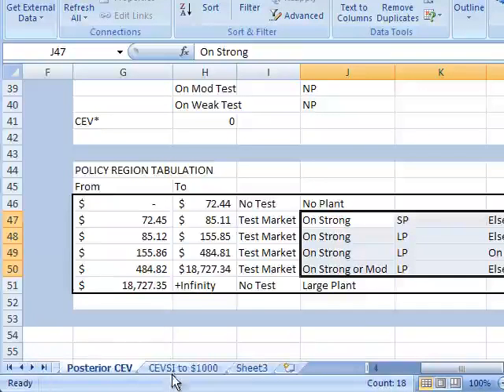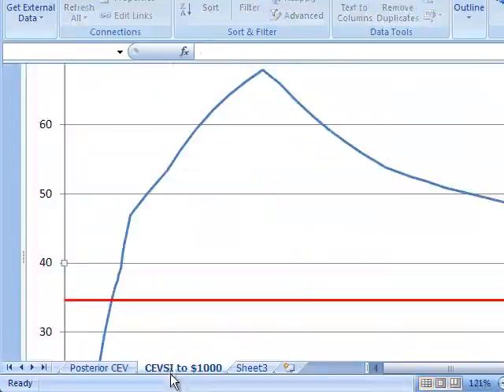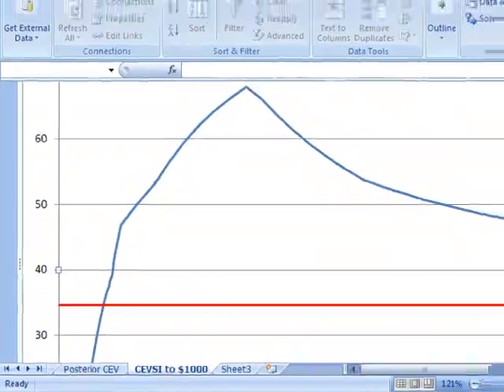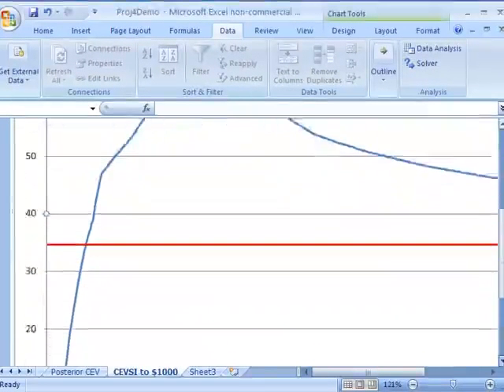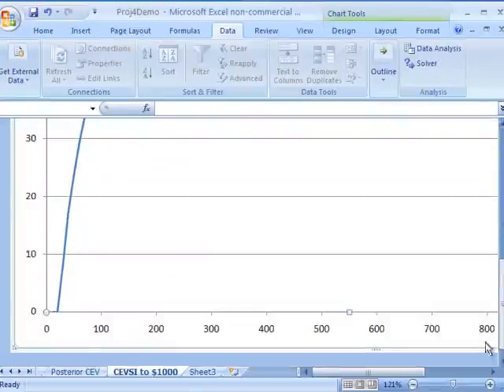Project 4 Value of Sample Information from EVSI to CEVSI clip22